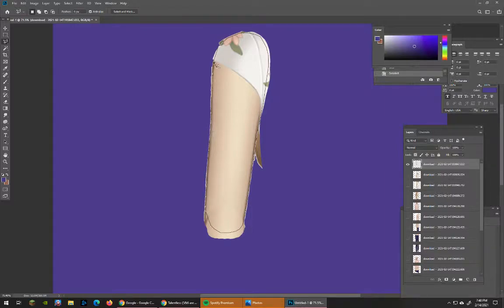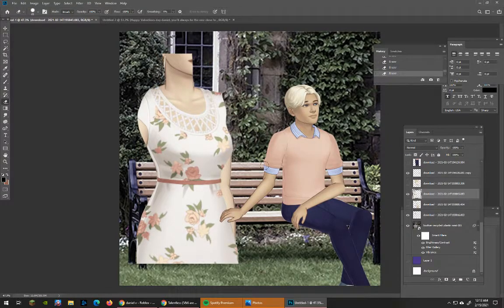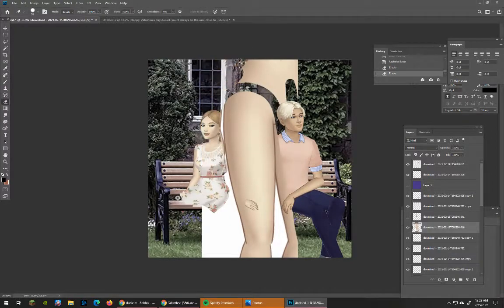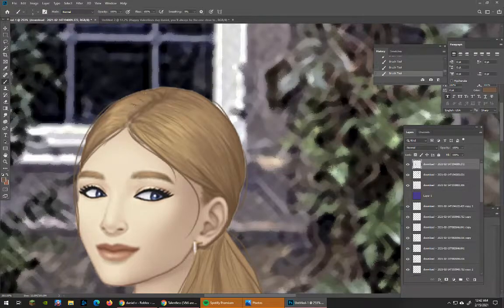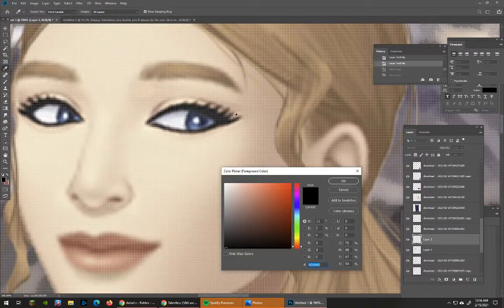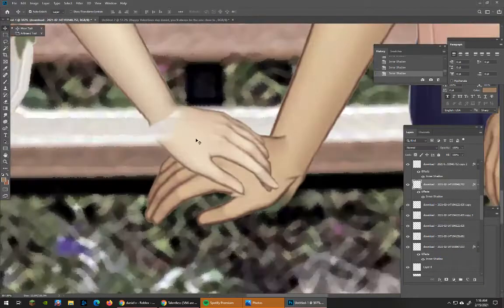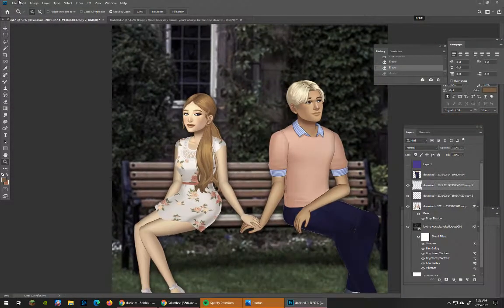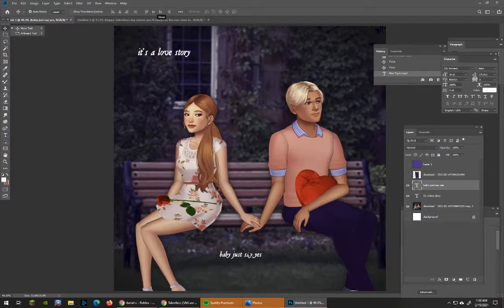Valentine's edit walkthrough! | episode edits #1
Alright y'alllll my very first extremely chaotic edit walkthrough.

Want a more in-depth description/look on my process for this edit? Here is a google doc where I describe everything I did